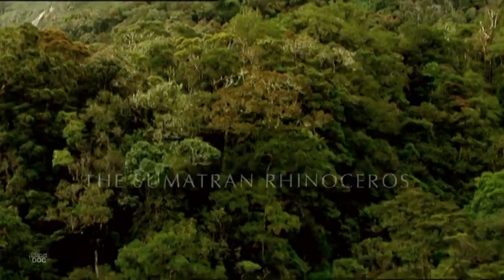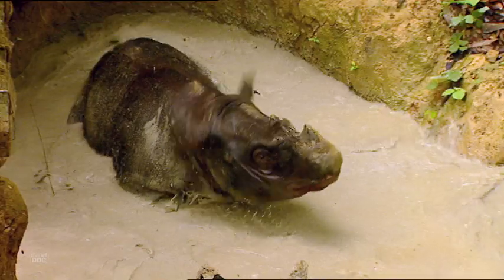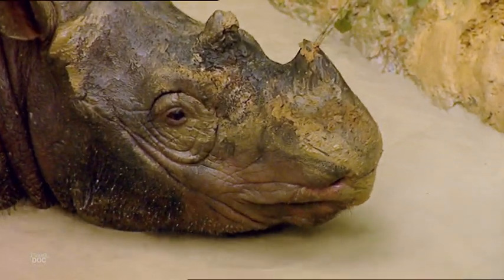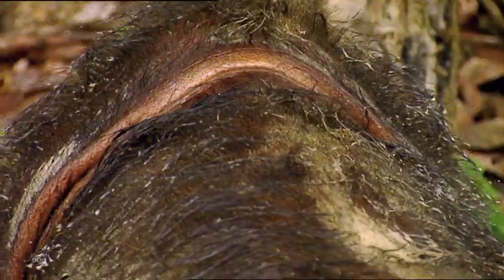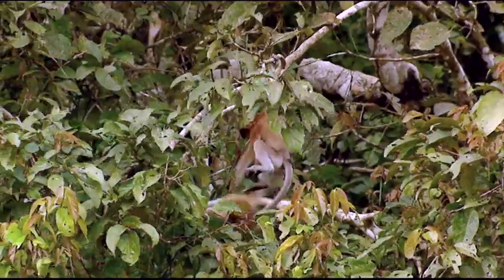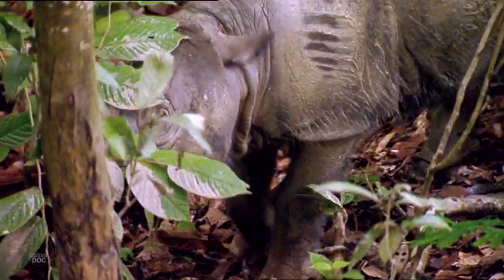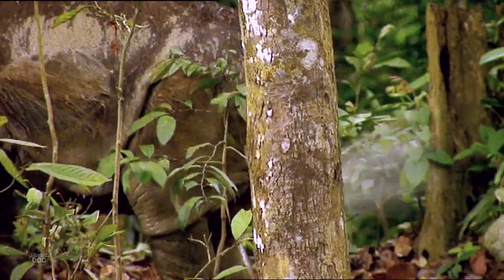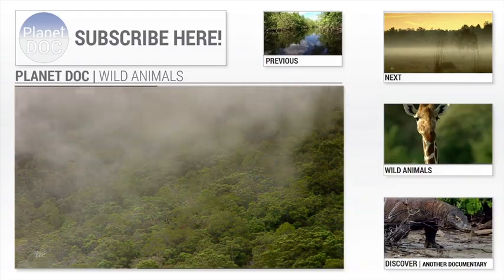The Sumatran Rhino | Wild Animals - Planet Doc Full Documentaries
In the rainforest of Borneo lives the Sumatran Rhino. This documentary shows us a unique rhinoceros specie: the woolly rhinoceros of Sumatra. Unlike other species have no plaques. It weighs about 800 kiilos and need a large tract of forest to survive.